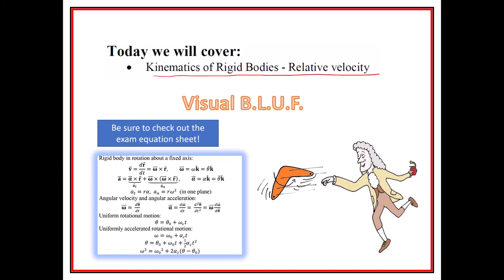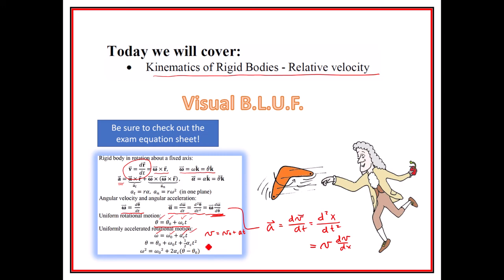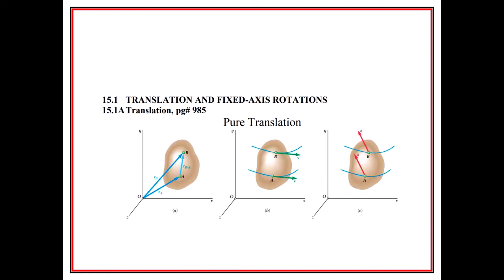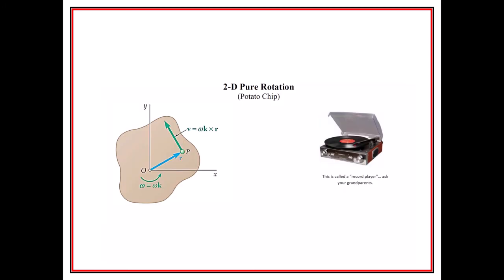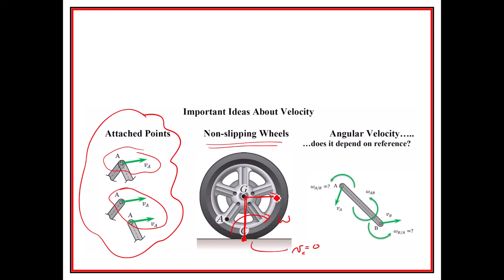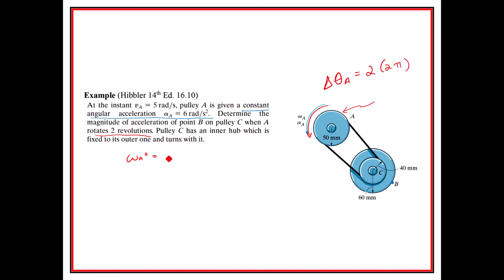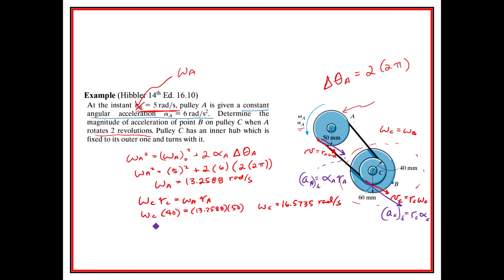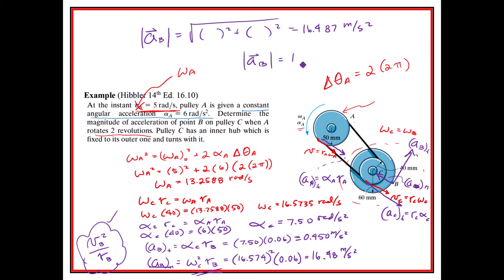Dynamics: Rigid Body Kinematics - Rotational Motion Introduction and Example (S20 ES211 Class 13)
Hibbeler 6.10

Source:  Hibbeler, Engineering Mechanics: Statics & Dynamics, Pearson Higher Education, 14th Edition, 2016.